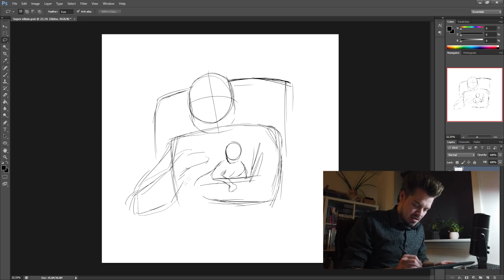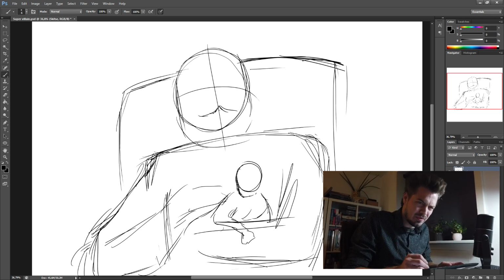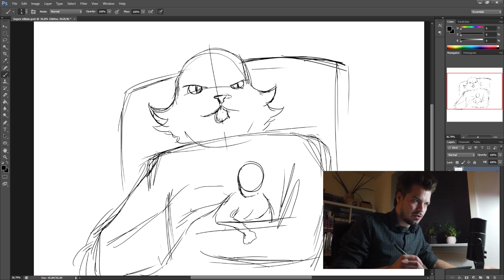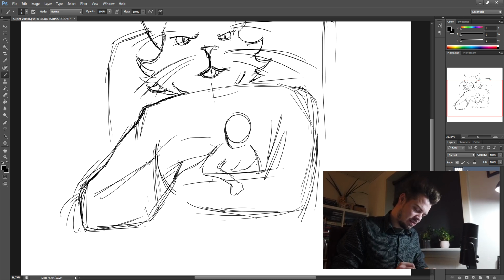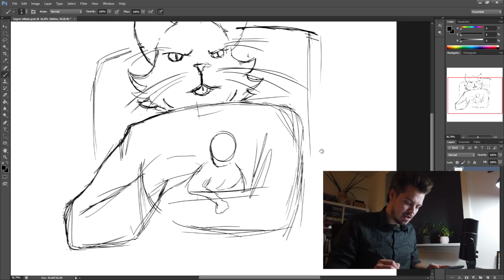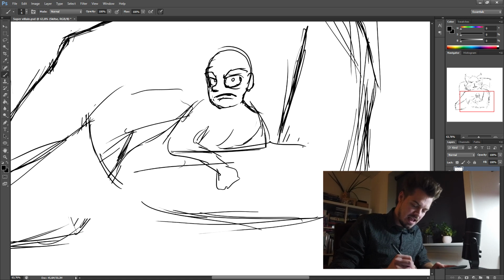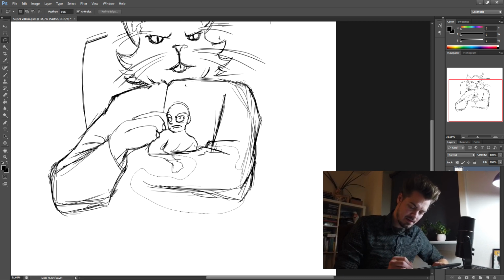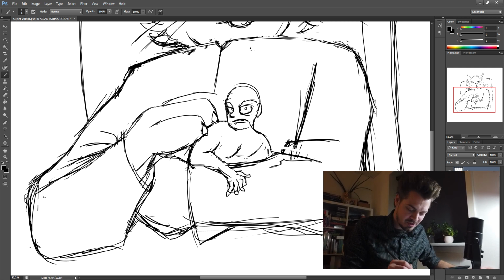Drawing the Ultimate Supervillain!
Lets dive into what makes a good supervillain! In this video I will be drawing the ultimate bad guy... who... also happens to be a... cat. An evil cat.

Anyway, all cats are kinda already super villains, so let's just mix it up. It's not an exact tutorial, but we will talk a bit about which steps to take. As always, I'm drawing in photoshop on my wacom tablet. Let me know what you think of this delicate piece of digital art.